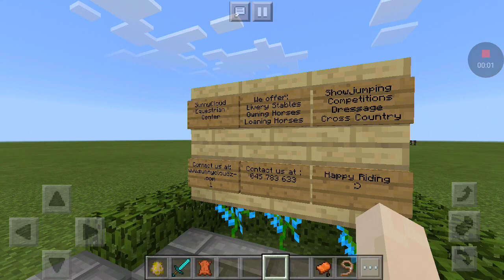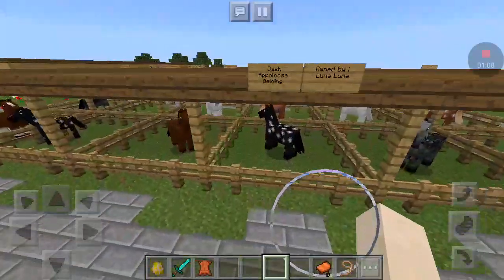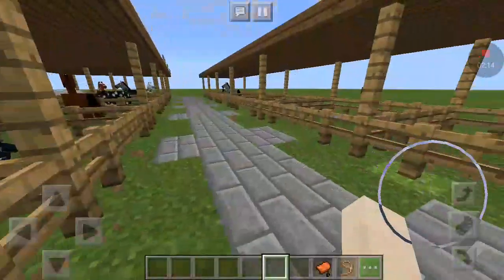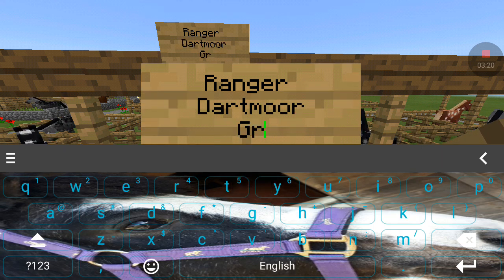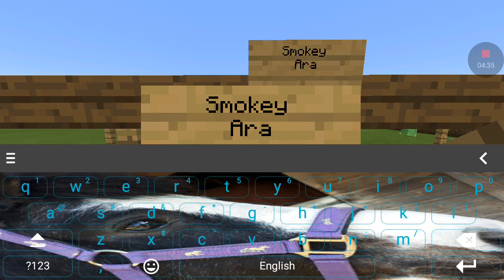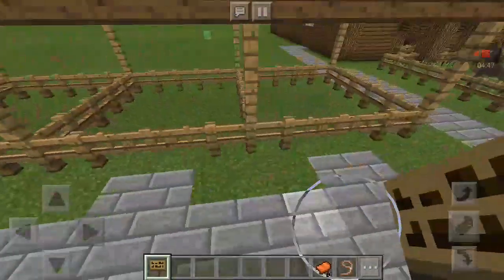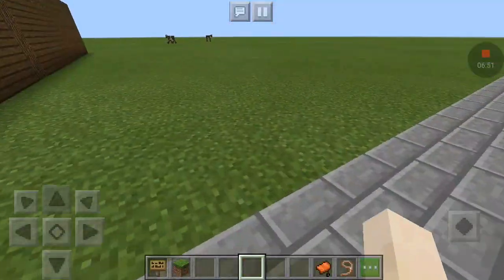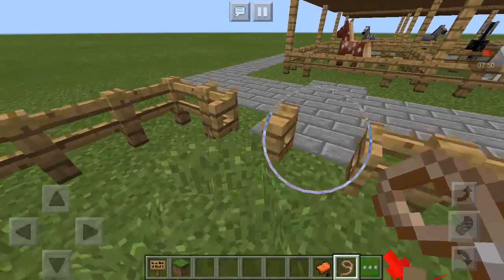SunnyCloud Equestrian Centre || Sparkles Kelly! || Ep. 4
Shout~out to : Sparkles Kelly